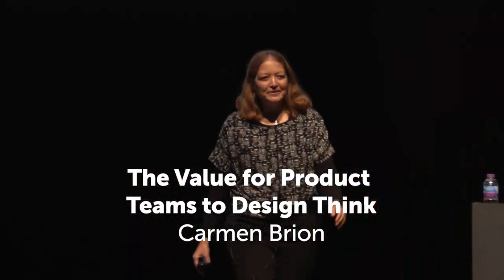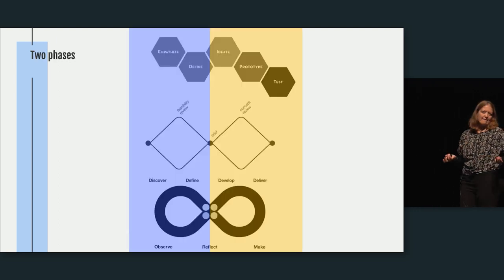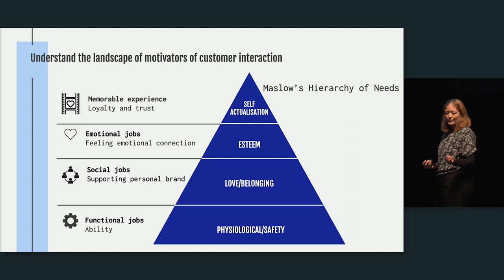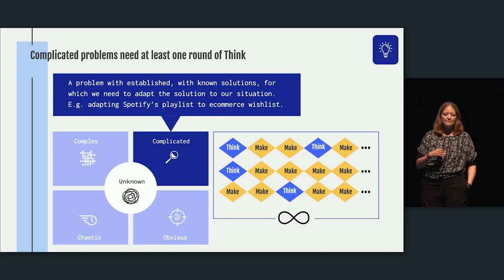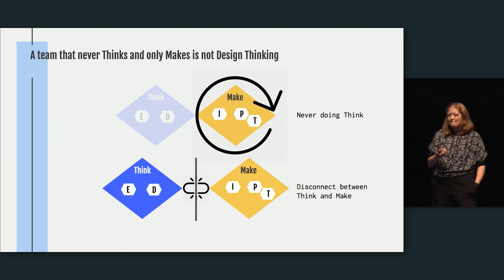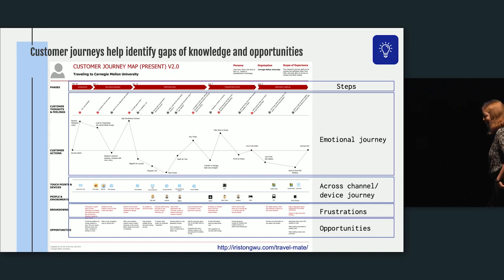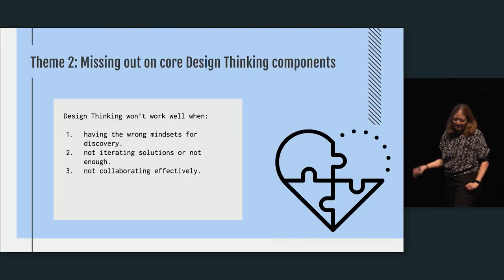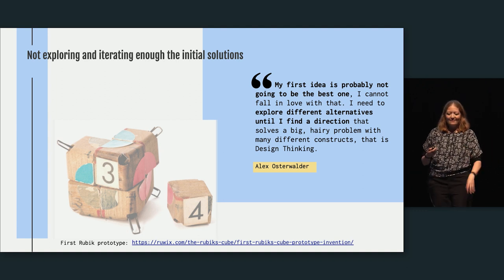The value of Design Thinking for product teams – Carmen Brion at UX Brighton 2019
Design Thinking is a powerful mindset and framework leading to innovation and bringing to market impactful products/services. However, after the initial excitement applying it within different business environments, criticism started to emerge putting into question its value.

This talk aims to present what makes Design Thinking a powerful tool and the type of problems is good for.

Based on Carmen's experience working with many product teams, she will be covering the main practices diluting the Design Thinking value, and a direction to avoid ending up in disappointment.

Like Agile and Lean, Design Thinking has its place. None of them are silver bullets. It doesn't exist a formula we can apply to solve everything in the same way. Different problems require different/flexible approaches to solve them.

About Carmen
Carmen has worked in experience design and research for over 12 years and is currently a design/product researcher. An expert in evaluating the value of digital products, she is a passionate practitioner in research-driven product design. A design thinker at heart, Carmen draws strong influence from Lean UX and JTBD in her work and is always seeking to make an impact for both customers and the business through effective ways of testing design hypotheses.